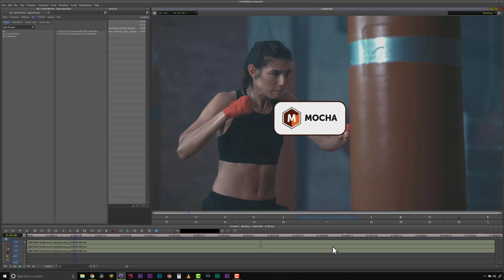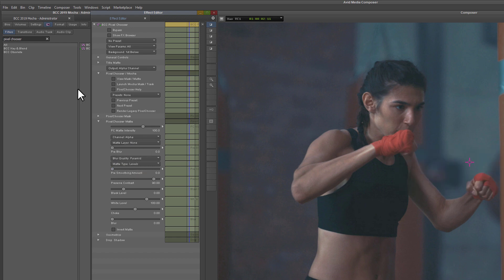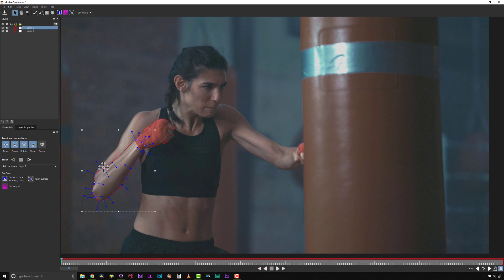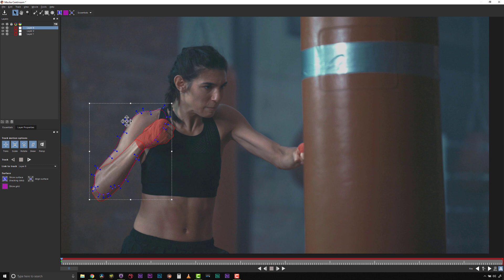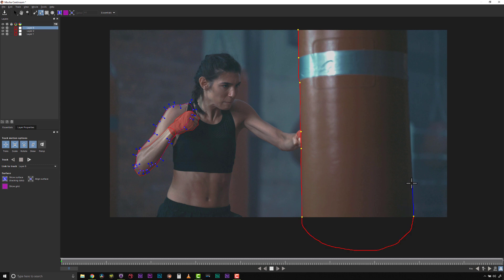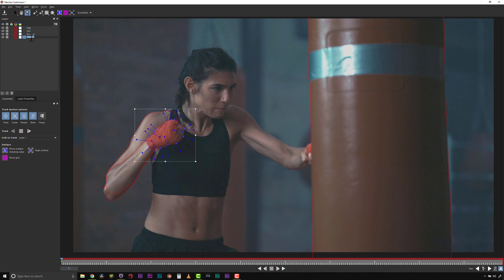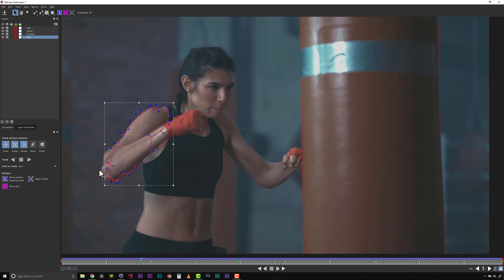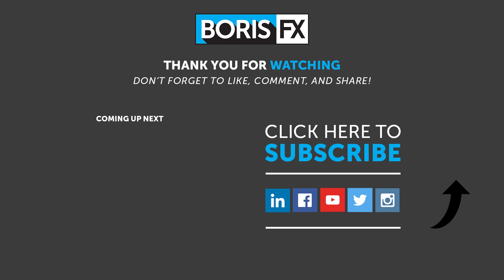Continuum 2019: Mocha Essentials & Spline Tools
Coming soon! Continuum 2019 from Boris FX
New Mocha Essentials Workspace & Masking Tools

If you've been using Continuum's integrated Mocha tracking and masking tools, get ready to work even faster. Continuum 2019 introduces a new Mocha Essentials workspace that includes only the most essential icons and tools to help you master tracking with greater ease. Plus, 4 new spline tools including magnetic with edge snapping and geometric shapes make masking a breeze.